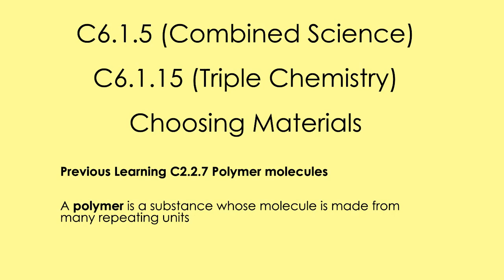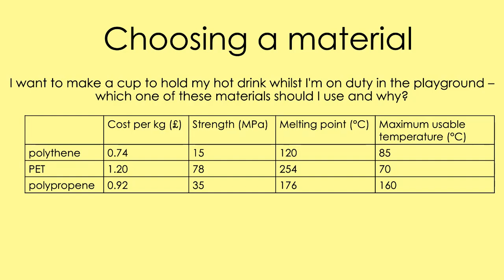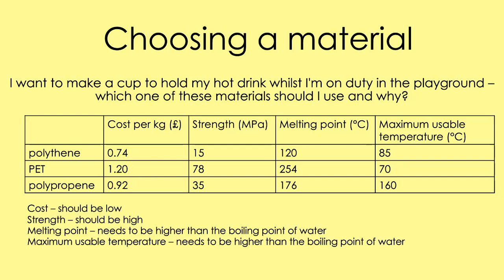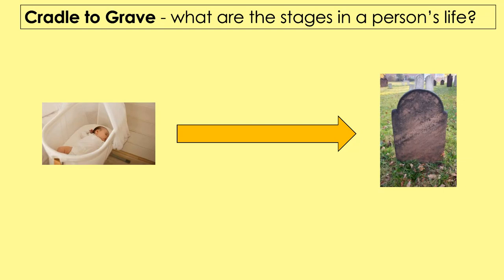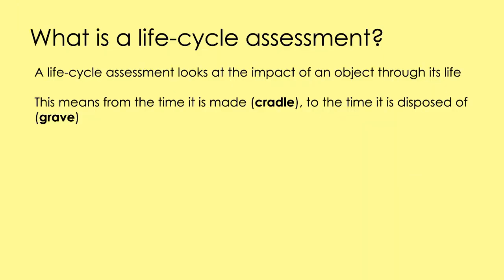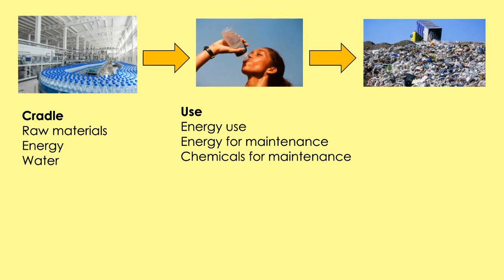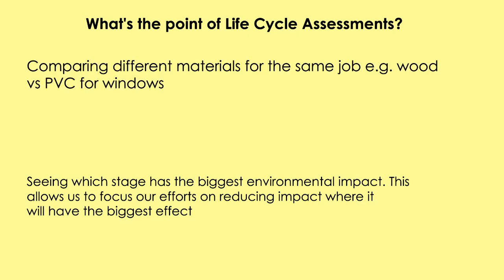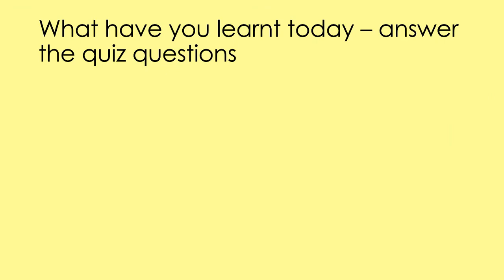C6 1 5 (Combined Science) or C6.1.15 (Triple Chemistry) Choosing Materials